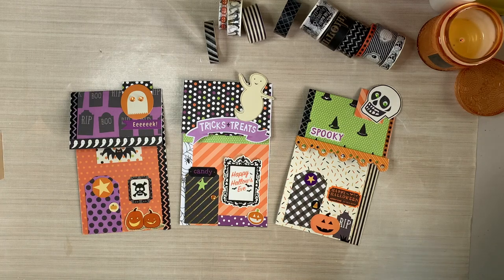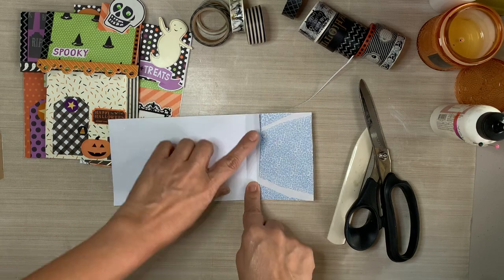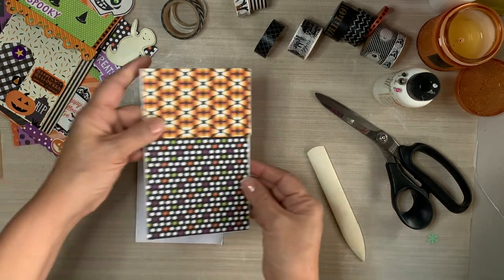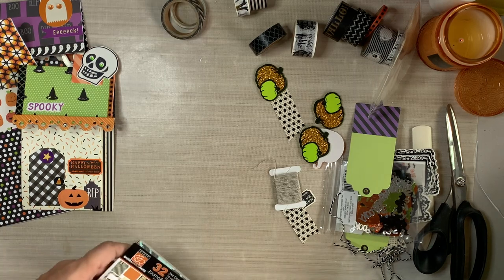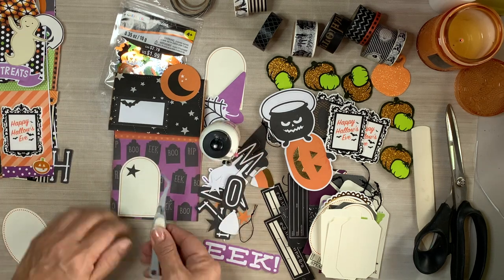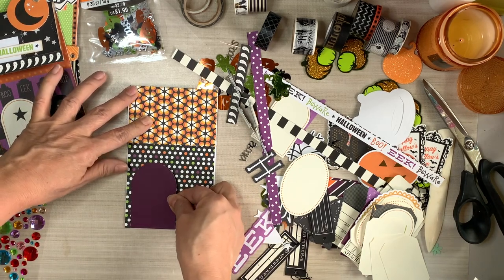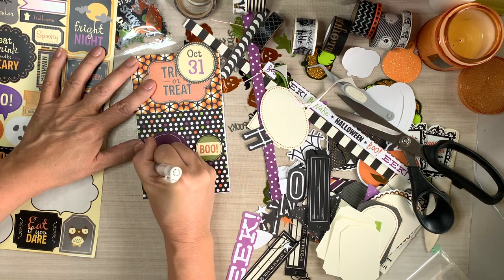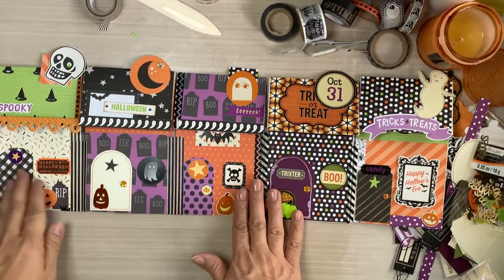Little Haunted Houses From Envelopes / Little Halloween Haunted Village Envelope Pockets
Hi and Welcome!  I am Lily and in today's video I am making Halloween Haunted  "Little House" Junk Journal pockets using #10 size plain envelopes.  I've made these Little House Journal Pockets before but today we are working on a Halloween project.  Stay and watch all the way through because I will also show you some great ideas how to use these awesome little haunted house pockets.  This is a great opportunity to get super creative and imaginative using all of our supplies and paper scraps and also items like stickers, Halloween ephemera and Halloween scrapbook papers.  Use what you have!   This is going to be such a fun Halloween paper craft junk journal project.  Please join me.
Stay a while I've other videos to share on my home page.  :)

I've used the Little Houses in these videos:
Christmas Junk Journals: